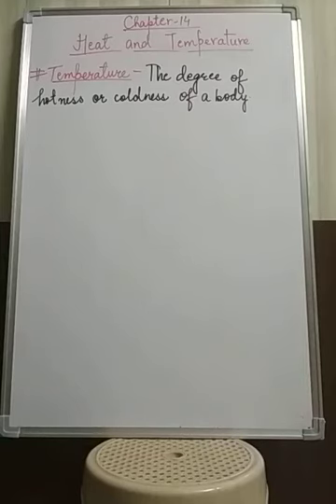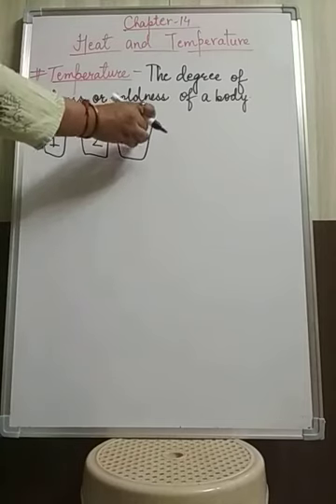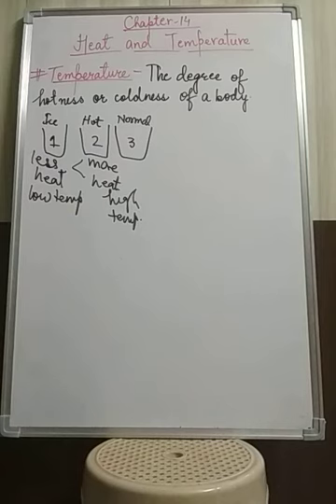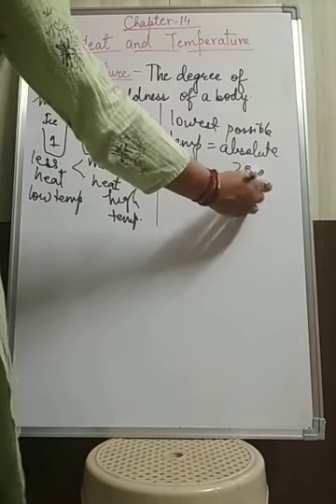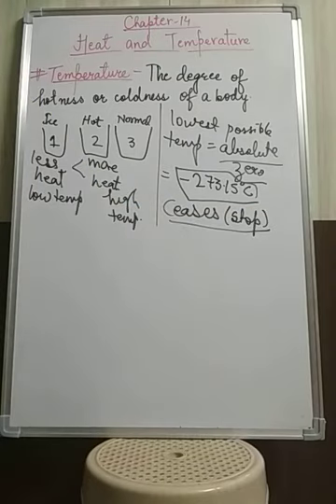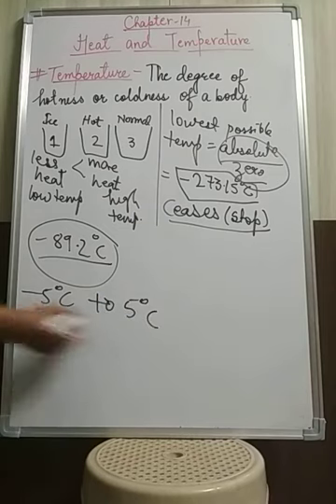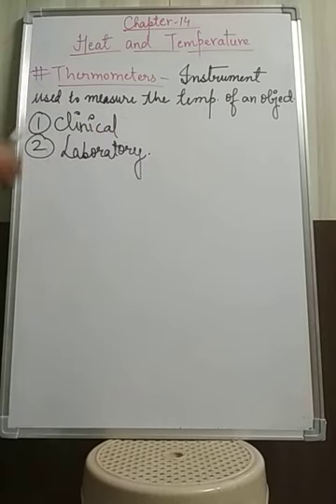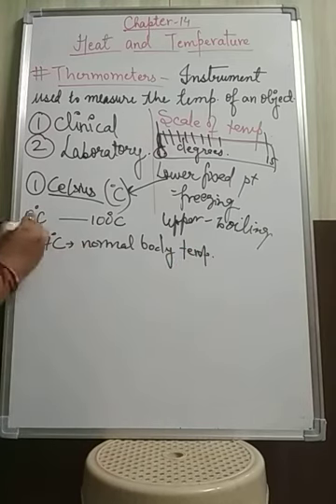Class 7| Heat and Temperature| Part 3